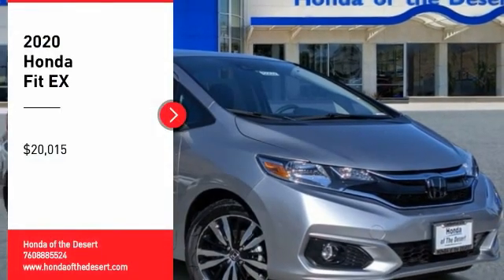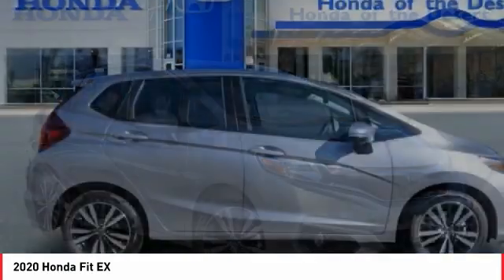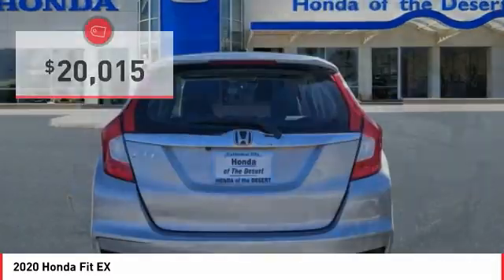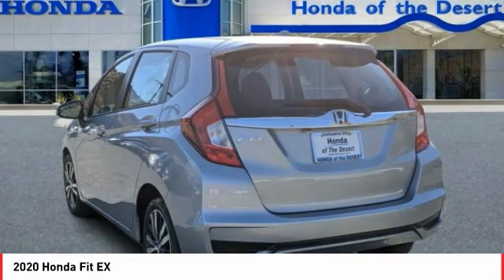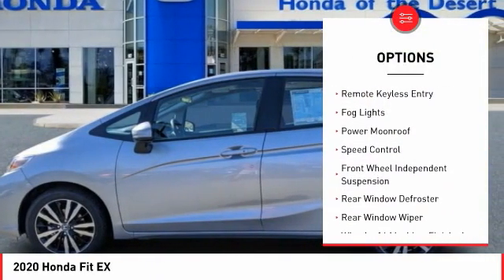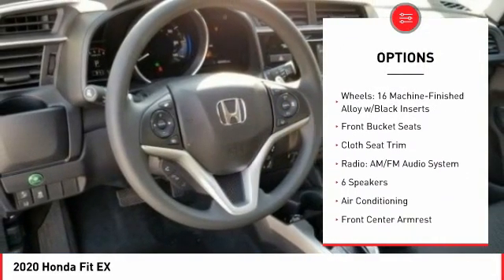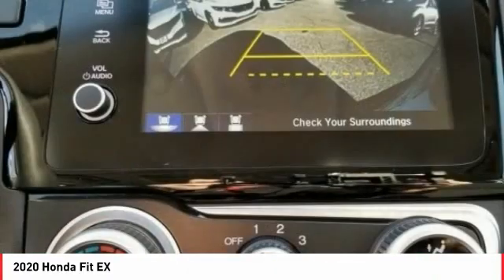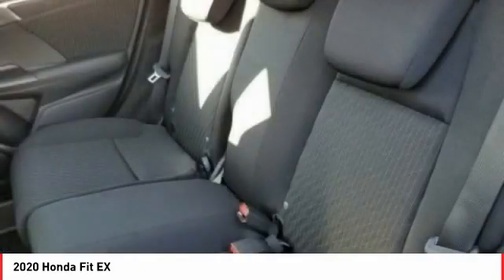2020 Honda Fit Cathedral City CA 822845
2020 Honda Fit EX